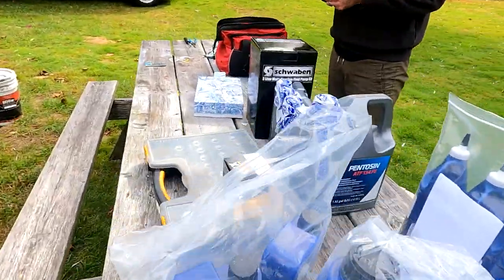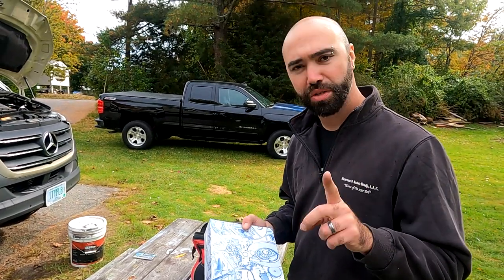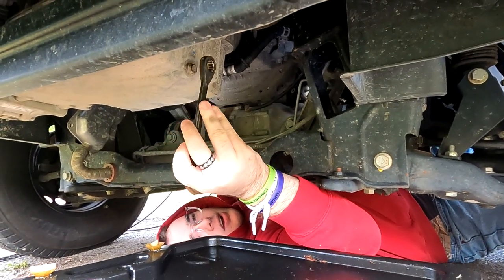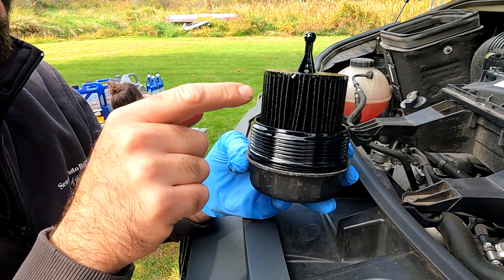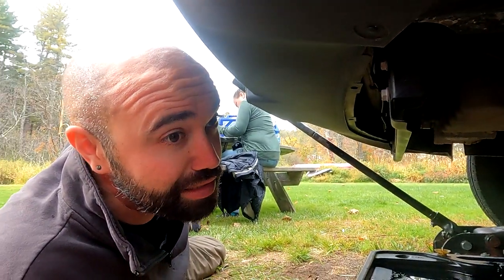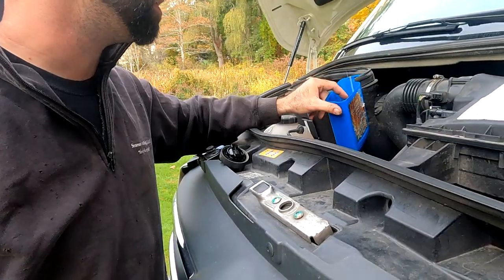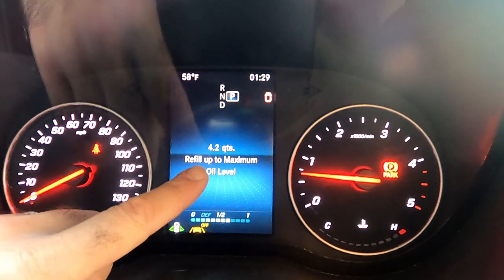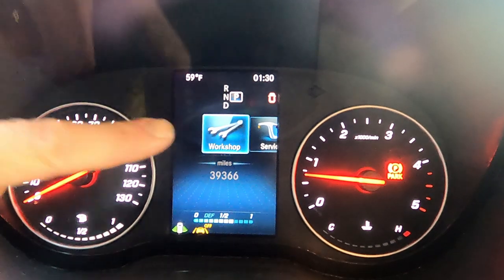2020 Sprinter engine oil and transmission fluid change DIY how-to [SERVICE B pt. 2]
We're continuing our DIY Service B work on our 2020 Mercedes-Benz Sprinter 2500 3.0L V6 diesel with 7-speed 7GTronic+ transnmission. We opted to save a LOT of money by doing this work ourselves.

If you watched our last video, and followed along on your own van, consider trying this job next. It requires a bit more tooling, but the bulk of the cost is in the oils required. In the end, it was far cheaper than paying the dealership to perform Service B for us.

Here's a bit of technical information for the job. We used 13L of engine oil. There are a few specifications that may be used. 229.52 is the Mercedes-Benz specification for engine oil that we used. 229.51 is also allowable, but note that it requires a shorter service interval and may produce more buildup in the diesel particulate filter. We chose to use the lowest-sulfur specification oil to prolong the life of our SCR and DPF systems. Recommended oil weights are 5W30 and 5W40, depending on the local ambient temperature. Use 5W30 for colder climates. The fluid capacity is 12.5L, but we cover how to verify the proper fluid level through the ECU.

Moving on to the transmission fluid change, we used 9L of ATF134FE fluid. This is for Mercedes-Benz specification 236.15. Their two most recent transmission fluid specifications are colored red and blue-green. This helps to differentiate the fluids visually. If you're not sure what fluid you need, ensure that you replace the fluid with like-colored fluid. ATF134 fluid is red and ATF134FE fluid is blue-green. The 7G Tronic+ or 7G Tronic PLUS transmission requires ATF134FE fluid. The specified fluid capacity is 9L, but we also show how to verify the proper fluid level using Xentry to monitor transmission fluid temperature.

Hopefully this helps at least one person out there to do this job on their own. It's slightly technically challenging, but it was not terribly difficult. It was well worth the cost savings to us to do it on our own. We saved several hundred dollars, and we can rest assured that the job was done correctly. If nothing else, it gives us a bit more confidence in tackling more jobs in the future on our own.

Comment if you want to. Like the video, it helps YouTube know we're good and that other people should want to watch us, too. Spread the word. Tell your neighbors! As always, if you like the video, let your friends know. If you don't like it, let us know!

If you like to use Instagram, find us @out_of_ipswich